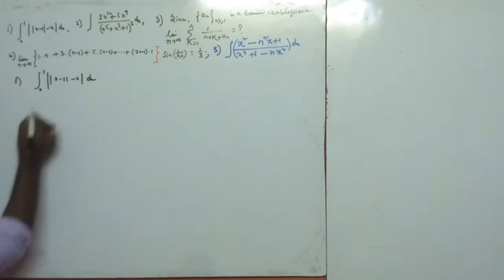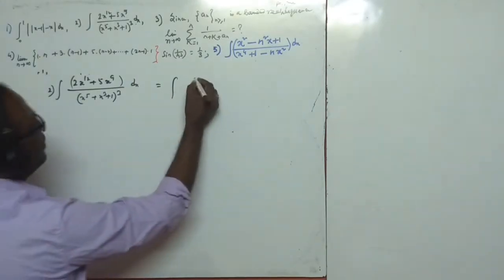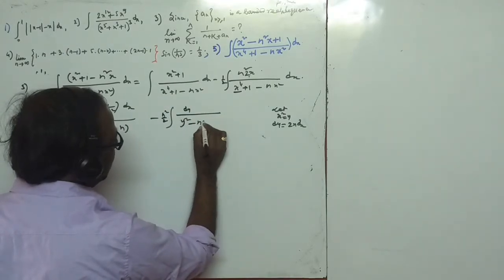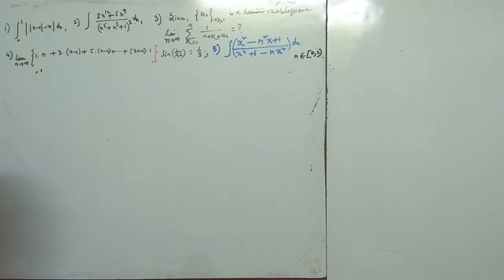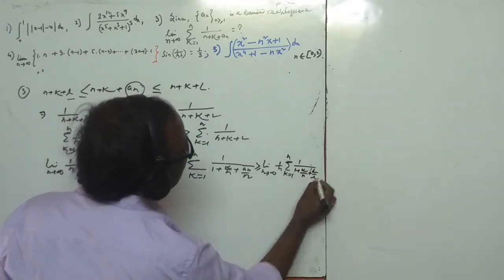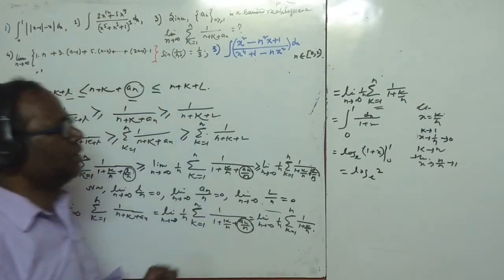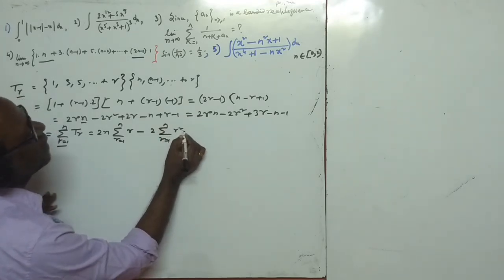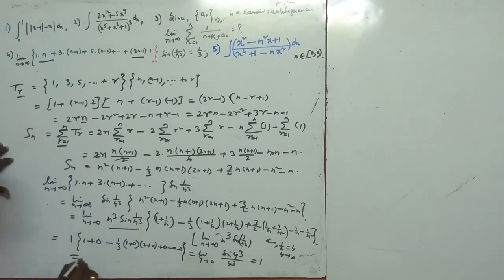Integration | integration jee mains tricks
Hello students I'm Samar Das .Today I will teach you very important problems on Integration for Competitive examinations like JEE main & ADVANCE.

Integration
Integration class 12 of S.N.Dey

JEE mains
Important problems for coming jee 2022
IIT
JEE

Integration maths